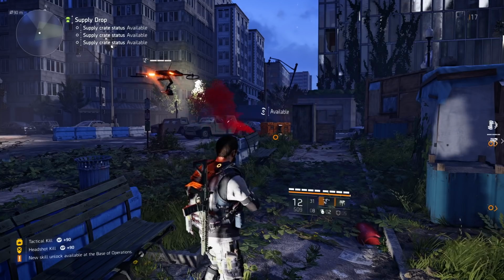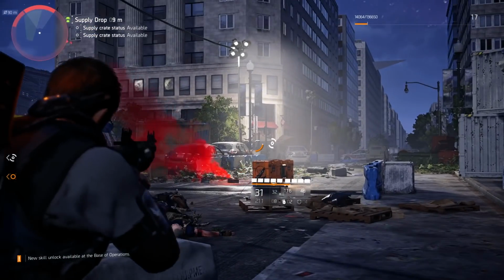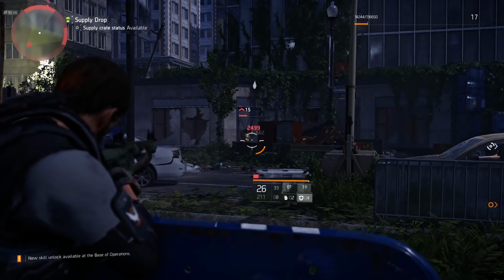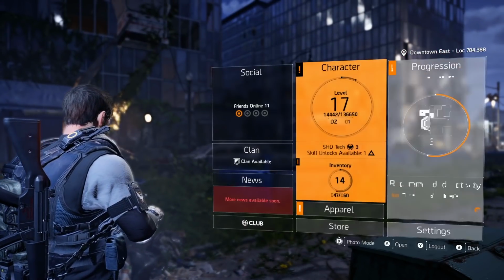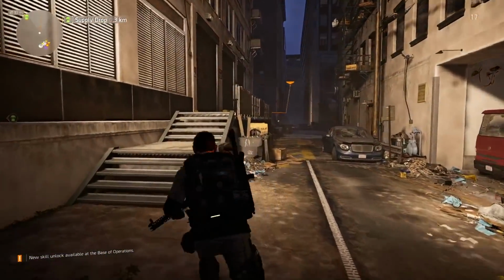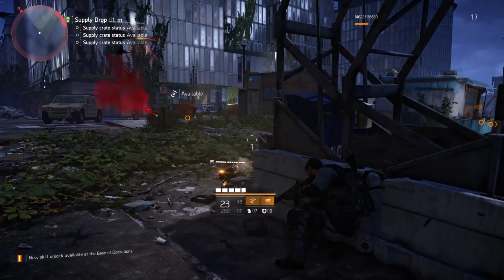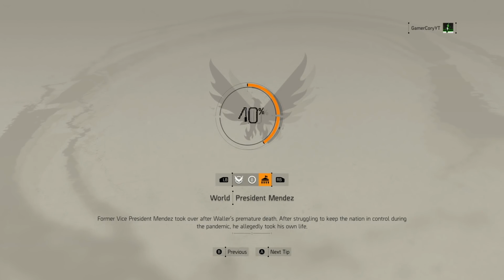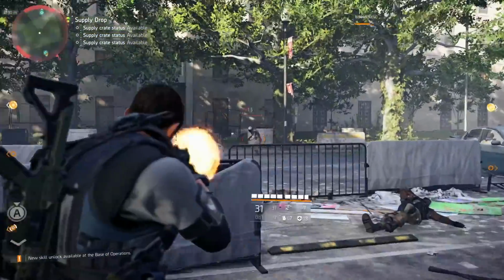Division 2: INFINITE Division 2 Supply Drop Glitch!! Loot Supply Drops Glitch - The Division 2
Today we take a quick look at how to loot supply drops from supply drops as much as you want. This seems to be a glitch, but not too strong of a glitch. I have heard there is a much more lucrative glitch with these supply drops still in the game that I'm looking into to make a video on as well. Thanks!